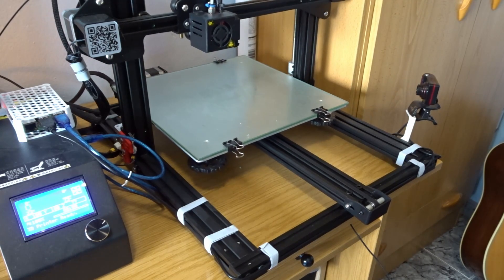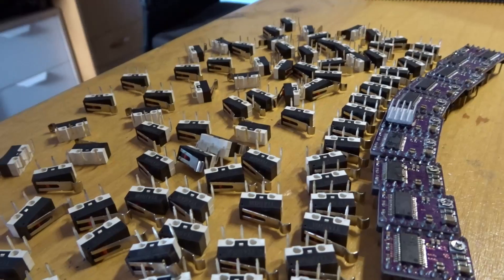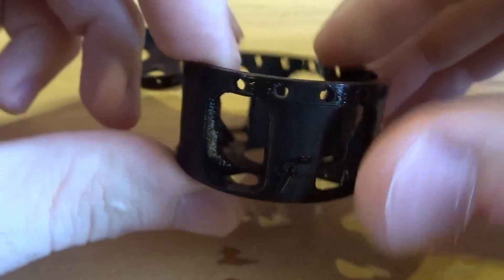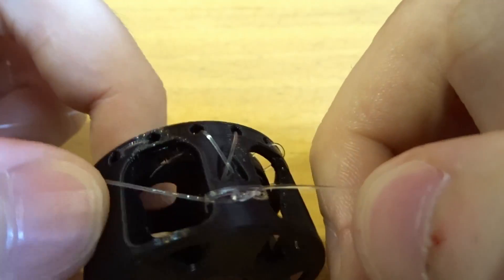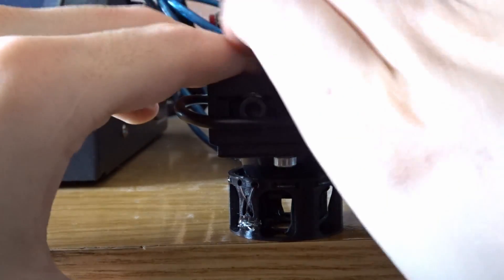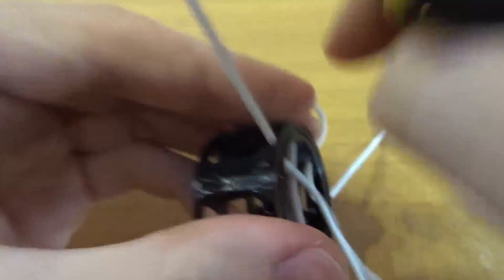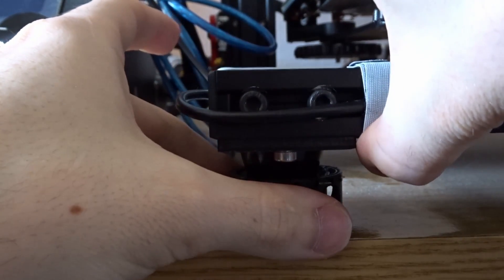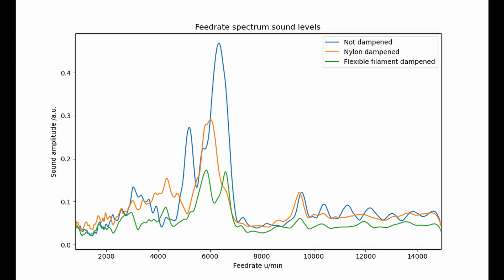3d printed Anti Vibration feet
These feet will dampen the heck out of your 3D printer.